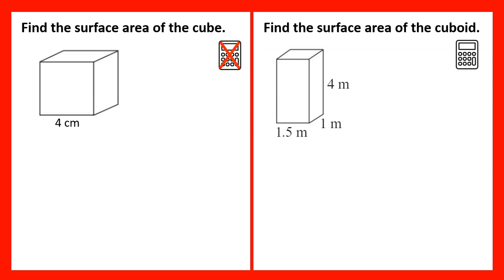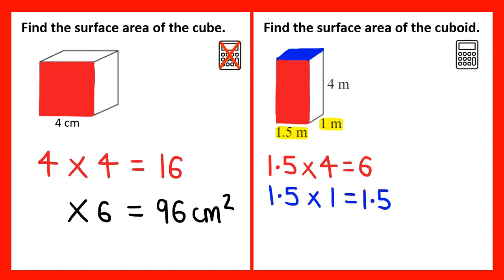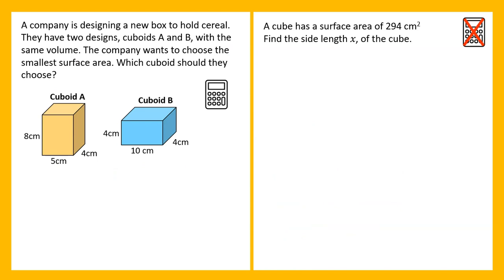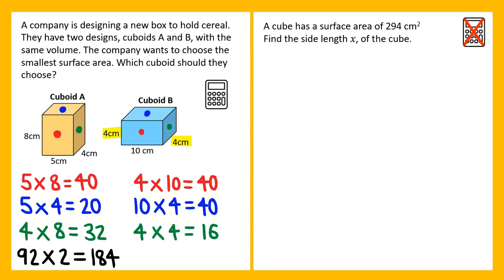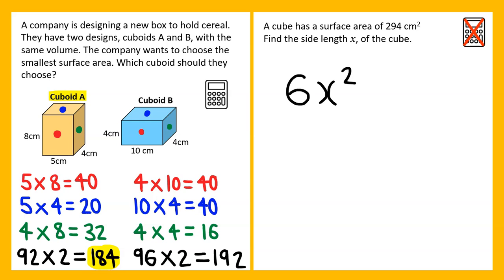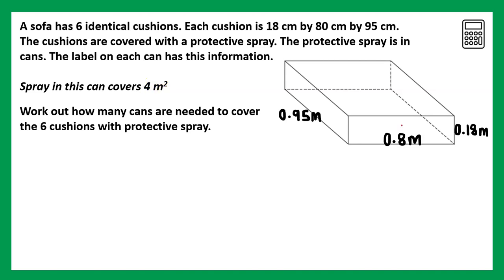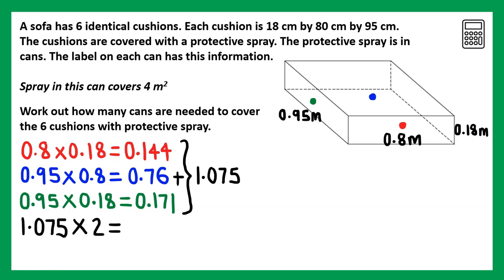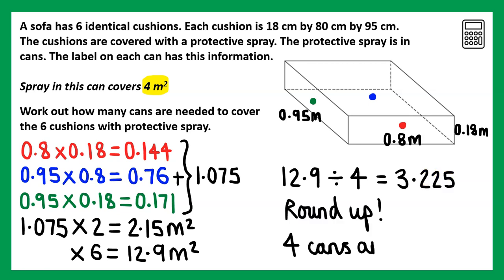GCSE Surface Area: Cubes & Cuboids - Adam Maths Tutor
A video tutorial guiding you through beginner, intermediate and advanced questions on Finding the Surface Area of Cubes & Cuboids

0:00 Red: Beginner
1:40 Amber: Intermediate
3:49 Green: Advanced
6:02 Spot the Mistakes